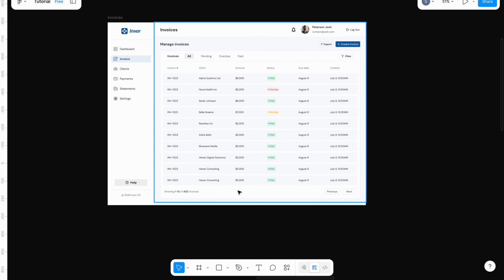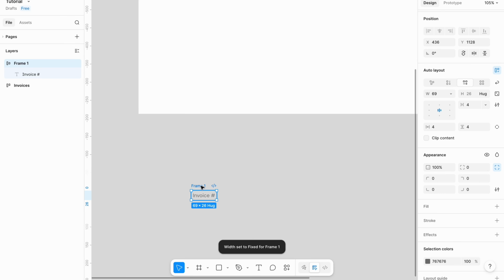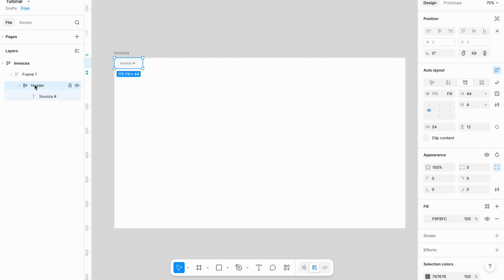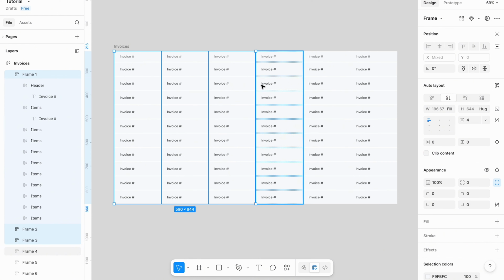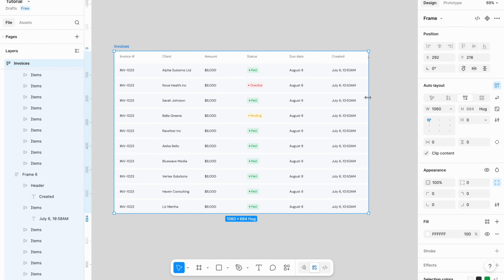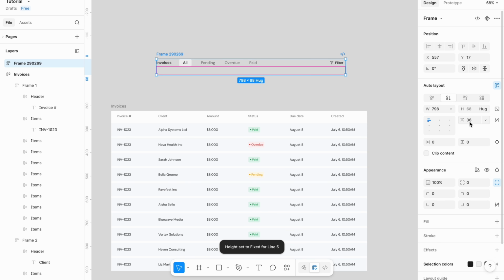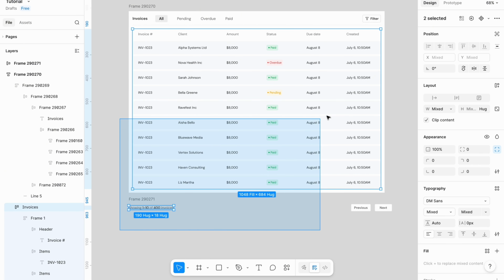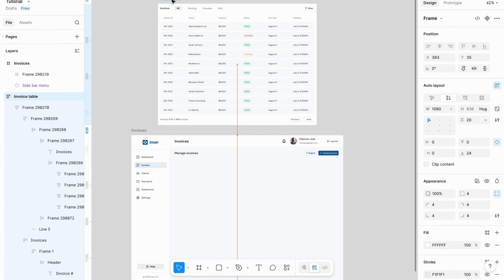Responsive Table in Figma | Dashboard | UI/UX Tutorial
In this Figma UI/UX tutorial, you’ll learn how to design a real-world dashboard data table for a web product using auto layout and an invoice page as a practical example.

This video focuses on scalable table design, column structure, spacing, hierarchy, and UX decisions used in modern SaaS dashboards. You’ll see how to design tables that handle real data, not just visual mockups.

We cover dashboard table layout, invoice table patterns, and best practices for designing clean, readable, and production-ready data tables in Figma.

This tutorial is part of a Dashboard Design series, covering web and mobile dashboards, responsive tables, and real product UI patterns.